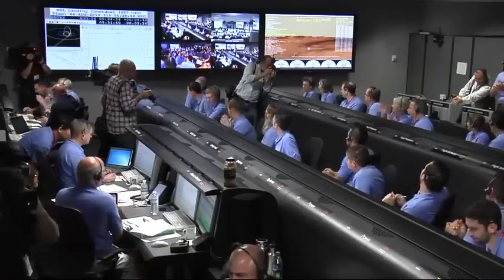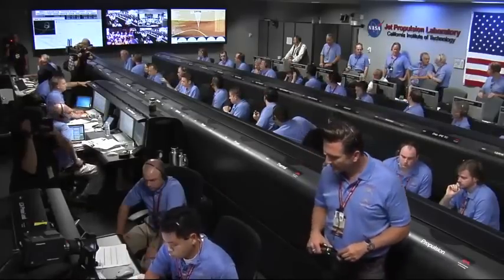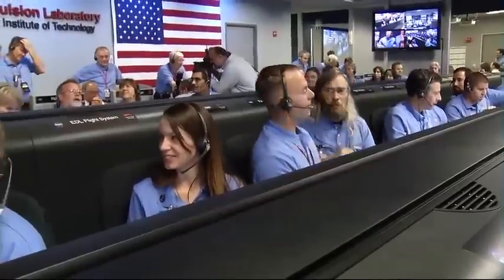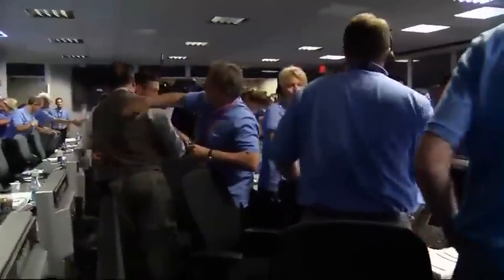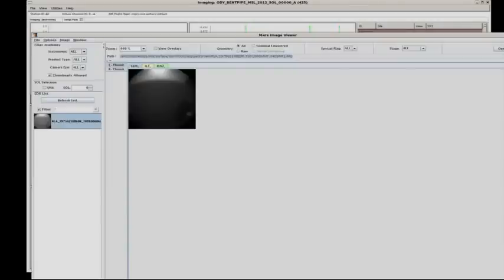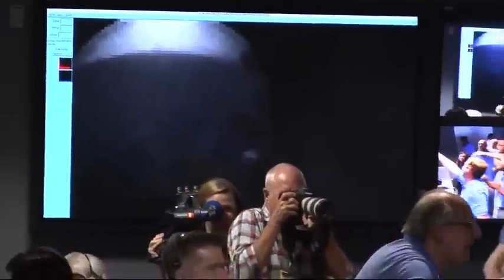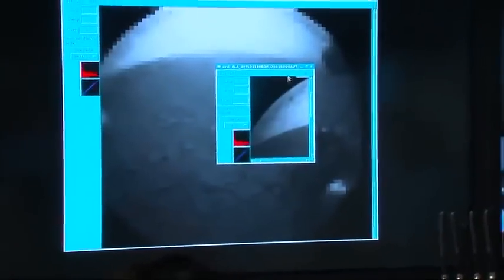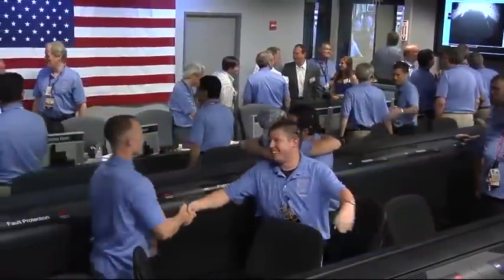Peruana ayudó a llevar a nave 'Curiosity' a Marte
La peruana Melissa Soriano, ingeniera en electricidad, electrónica y economista de 31 años, fue una de las responsables de controlar las trayectorias de los proyectiles que llevaron al Curiosity a Marte, arribando a las 0:31 de la madrugada de este lunes.